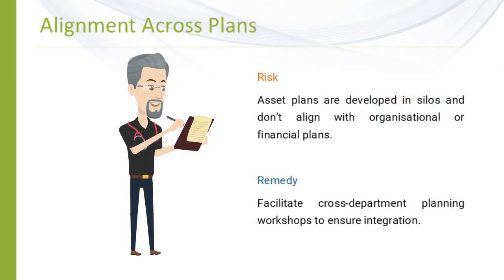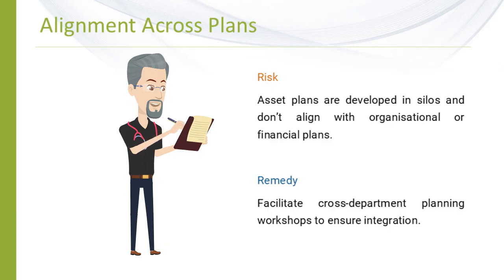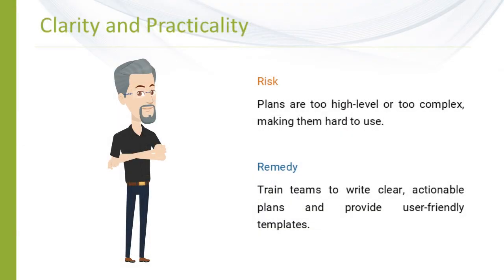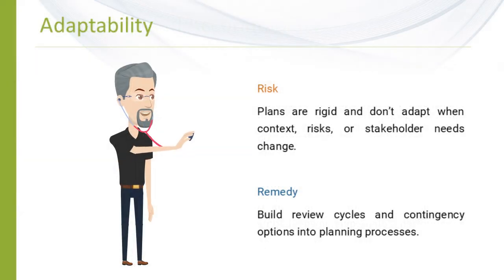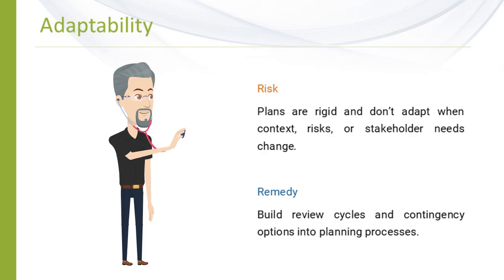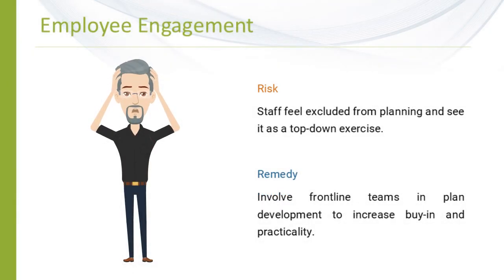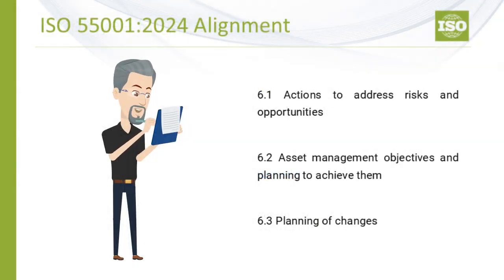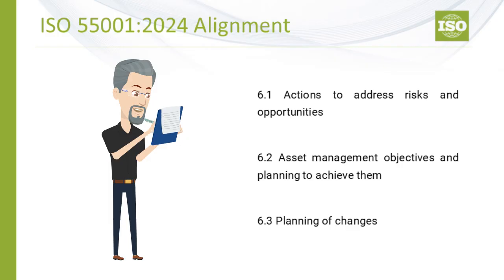GFMAM Asset Management Landscape 3.4 – Planning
THIS VIDEO IS FROM THE FREE COURSE - GFMAM Asset Management Landscape | Organisational Change Management (OCM) perspective

This module explores Subject 3.4 – Planning from the GFMAM Asset Management Landscape (Version 3, 2024).
It explains how effective asset management planning translates strategy into executable actions, defining what will be done, when, by whom, and with what resources to achieve organisational objectives.

The lesson outlines how to:

~Develop Asset Management Plans (AMPs) that align with the Strategic Asset Management Plan (SAMP) and organisational goals.
~Define life cycle activities, resource needs, and performance expectations.
~Integrate asset management plans with financial, safety, environmental, and HR planning frameworks.
~Ensure plans are reviewed and updated regularly in response to changes in context or risk.

From an Organisational Change Management (OCM) perspective, this subject focuses on building the leadership, collaboration, and engagement practices that make planning an inclusive and adaptive process. It considers how to:

Facilitate cross-departmental workshops to align priorities and avoid planning silos.

~Train teams to create clear, actionable, and user-friendly plans.
~Manage competing resource demands through transparent prioritisation and trade-off discussions.
~Define and embed ownership using RACI models and performance agreements.
~Build adaptability by incorporating review cycles and contingency plans.
~Engage employees early in planning to increase practicality and accountability at all levels.

This subject aligns with ISO 55001:2024 clauses:

~6.1 Actions to address risks and opportunities
~6.2 Asset management objectives and planning to achieve them
~6.3 Planning of changes

 — Change Management supporting Asset Management